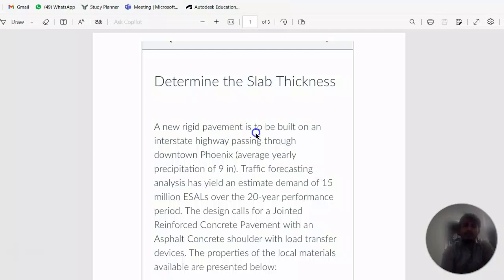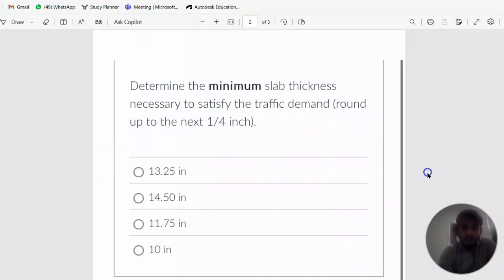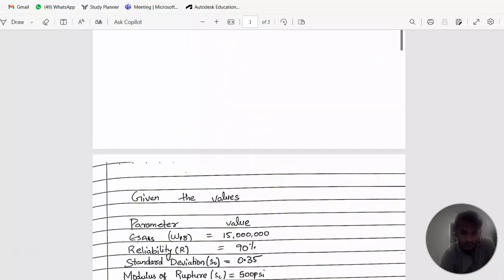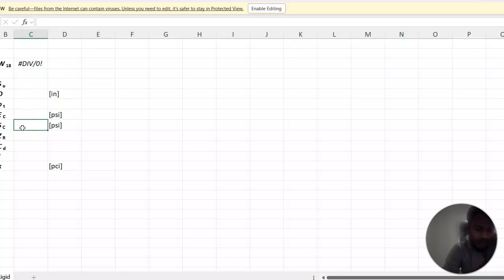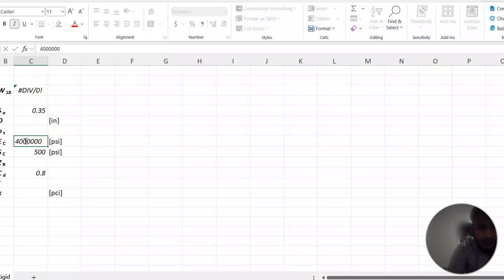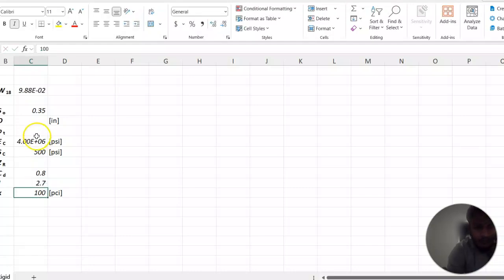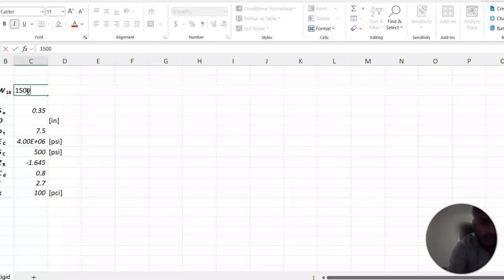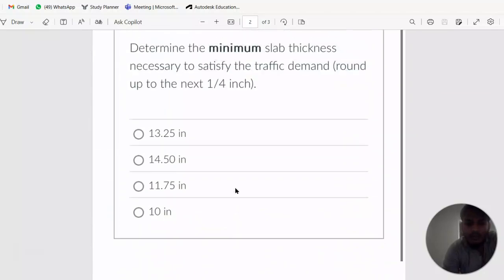module exam 5